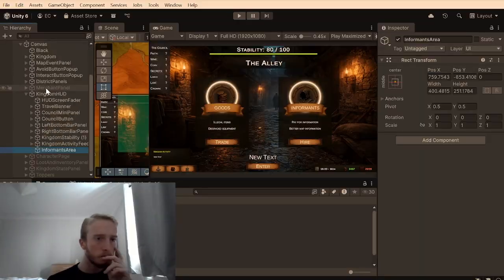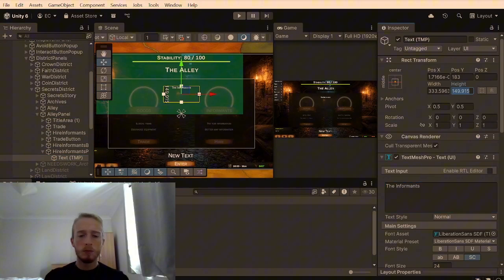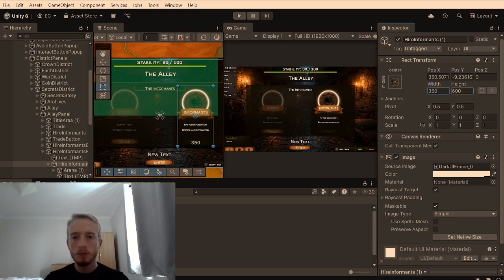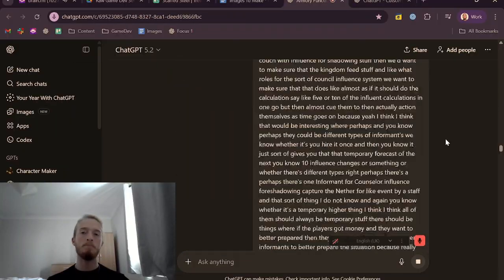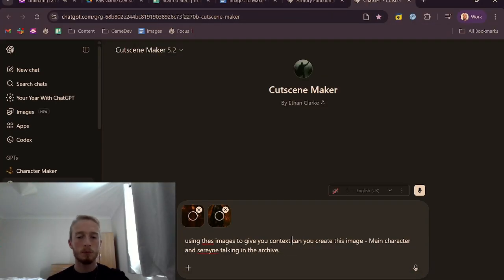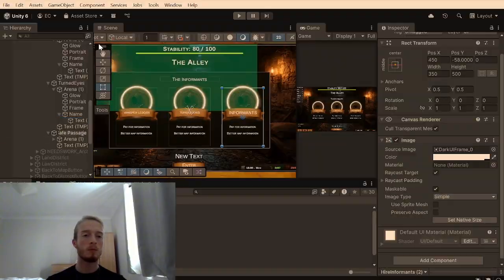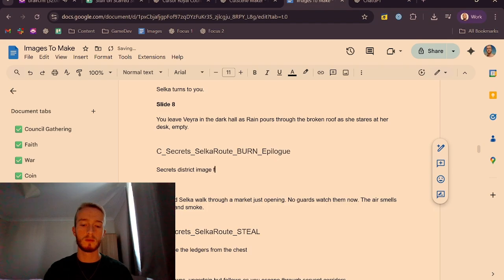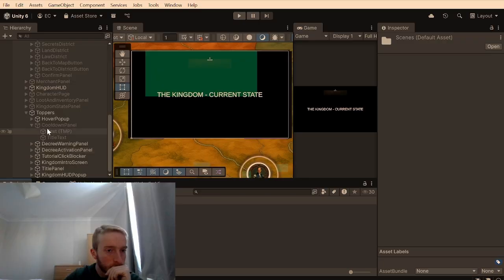Progressing The Game Rapidly With Cursor (AI Devlog #24)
Hey I'm Ethan, I share how I make video games with AI as I document my journey.

I currently use AI to:
- Write all the code
- Create all game images
- Create game and trailer videos
- Curate game music

Chapters:

0:00 – How Cursor changed my development pace
I talk about how using Cursor has significantly sped up my game development and why I wanted to document the progress.

0:16 – Building district panels with AI assistance
I explain how I used Cursor and ChatGPT together to generate location-based functions and build out the district panels and UI.

1:13 – Refining systems and finishing story images
I go over refining existing code with better context and share an update on nearly completing all the story images.

2:12 – Combat animations and release expectations
I discuss upcoming work on combat character animations, possible image model alternatives, and my realistic expectations for the game’s launch.

3:16 – Next steps and demo update plans
I outline plans for the coming weeks, including polishing, playtesting, updating the demo, and aiming for a full release by the end of January.